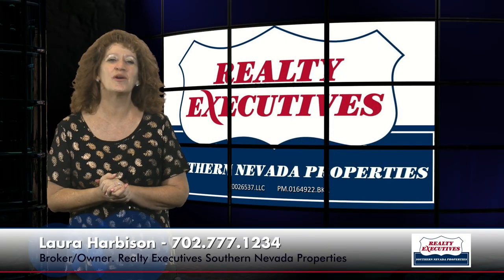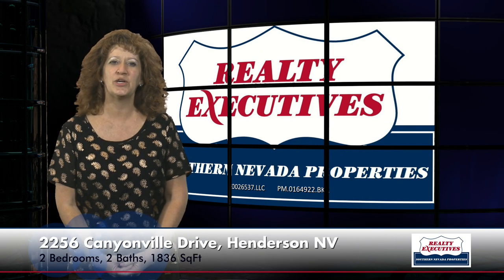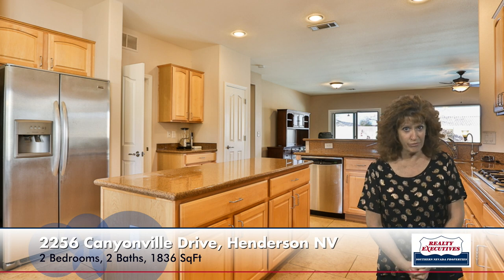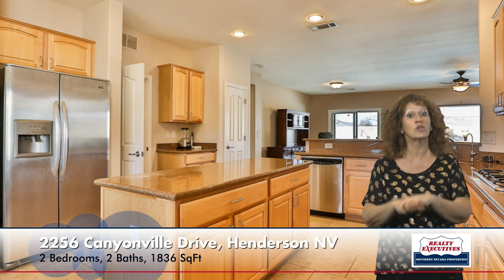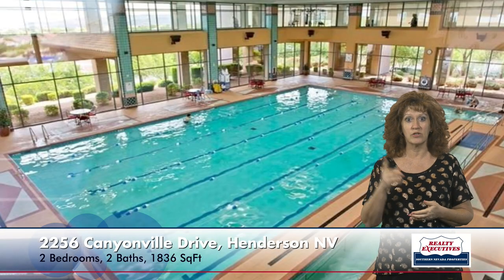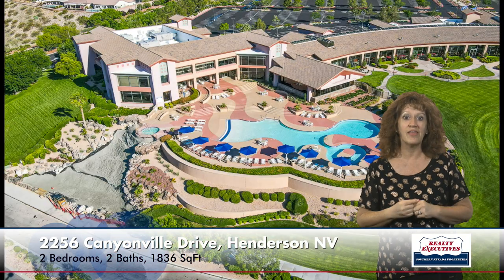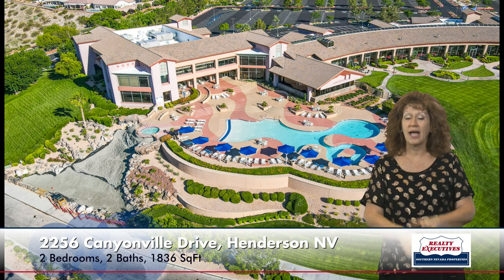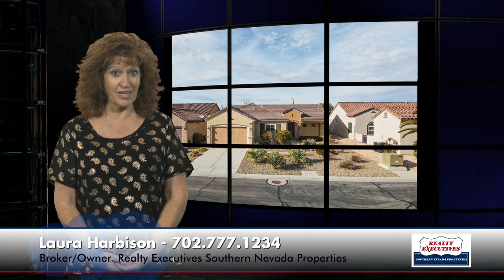Tour 2256 Canyonville Drive with me!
Stunning Upgraded Madison Floorplan with Heated Pool and Spa! | Call for an inquiry or to reserve a date for a private viewing of this Sun City Anthem home! Also give us a call if you’re looking into selling or buying a home and we'll happily provide you the important information that you will need.

PROPERTY DETAILS:

Highly Upgraded Madison Floorplan with Pool & Spa!
Approximately 1,836 Sqft of Living Space
2 Bedrooms 2 Bathrooms, 2 Car Garage
Island Kitchen w/ Granite Counters, Upgraded Maple Cabinetry w/ Pull-Out Shelves, Tile Flooring, Oversized Nook, Pantry, Breakfast Bar, Recessed Lighting, B/I Coffee Maker, R/O System and SS Appliances (B/I Oven, Microwave, Gas Cooktop, Dishwasher and Refrigerator)
Laundry Room with Cabinets, Utility Sink, Washing Machine and Gas Dryer
Separate Master Suite w/Ceiling Fan and Large Walk-In Closet
Master Bathroom with Garden Tub, Separate Shower w/ Grab Bar and Raised Vanity with Dual Sinks
Secondary Bedroom with Ceiling Fan and Cable and Phone Jacks
Secondary Bath with Raised Vanity and Shower
Blinds
Custom Two-Tone Interior Paint
LED Smart Lights
Raised Panel Doors and Lever Door Handles
Finished 2 Car Garage w/Automatic Door Opener, Cabinets, Work Bench and Overhead Storage
Exterior B Elevation with Stone Accents
Fully Fenced Rear Yard with Heated Pool & Spa w/Automatic Pool Cover (Gas & Solar Heated), Covered Patio w/Ceiling Fan, Gas BBQ Stub and Artificial Grass
Low Maintenance Landscape w/Automatic Irrigation System
Fabulous Sun City Anthem amenities include 3 Clubhouses, State of the Art Gym, Theater, Indoor and Outdoor pools, Tennis, Pickle Ball, Bocce Ball, and so much more!

ADDITIONAL LINKS:
Las Vegas Home Valuation Analysis